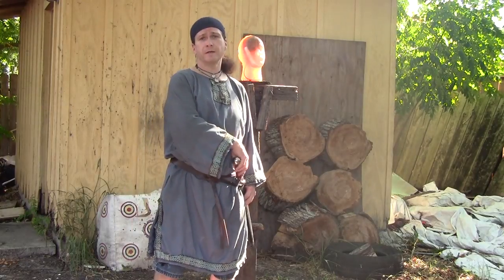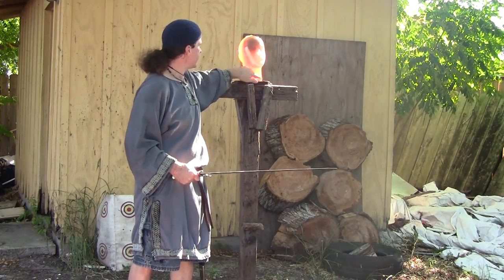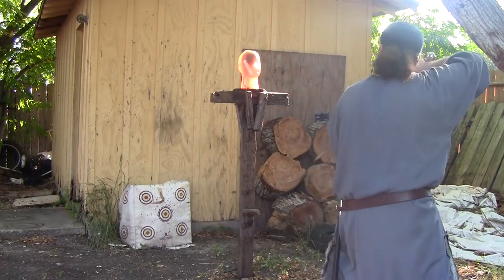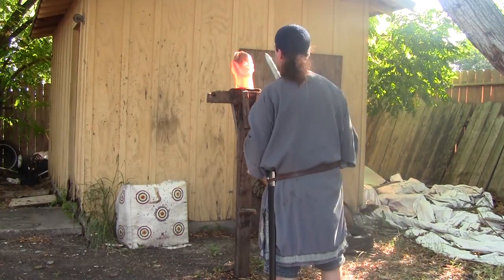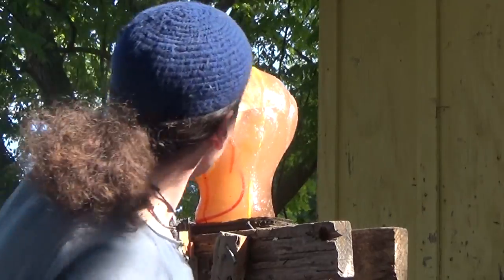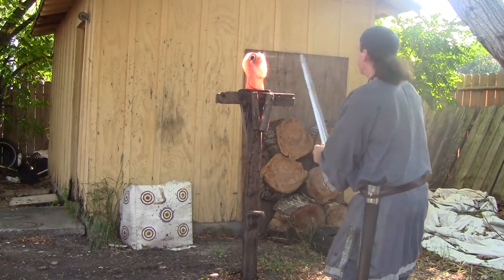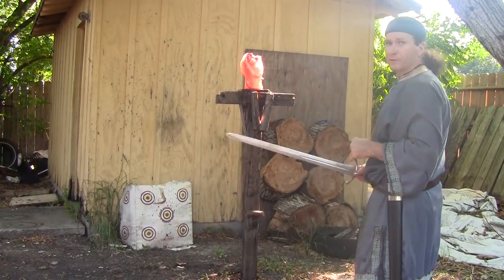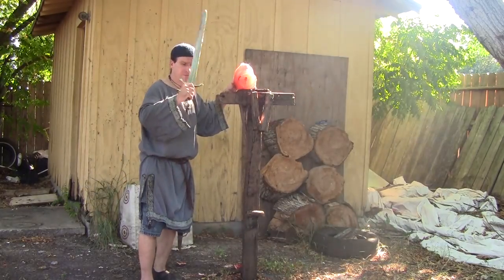French Arming Sword Type XIV Tested /w Ms I.33 techniques / Dimicator!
Thrand and Kati test a Type XIV French short sword from Medieval Shoppe Australia on analog ballistic gel head using Dimicator Roland Warzecha's Sword and Buckler Techniques from MS I-33 an Tolhoffer's he demonstrated Asfolk Viking Martial Arts Grand opening in Eagan, Minnesota.